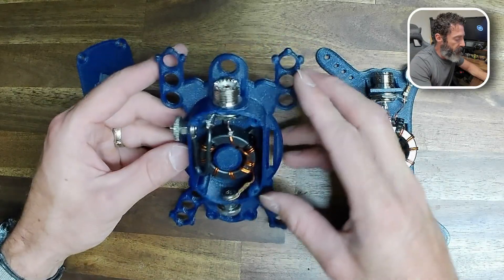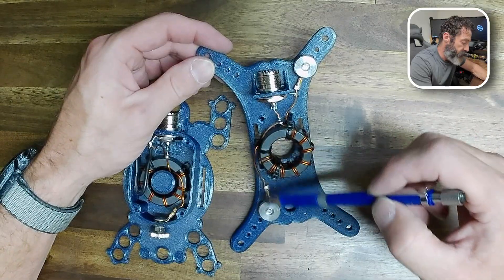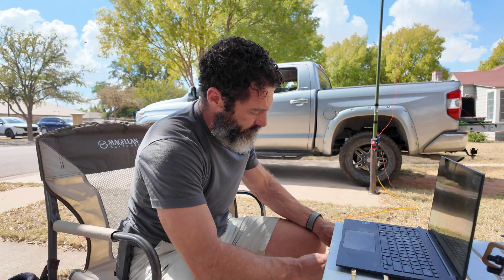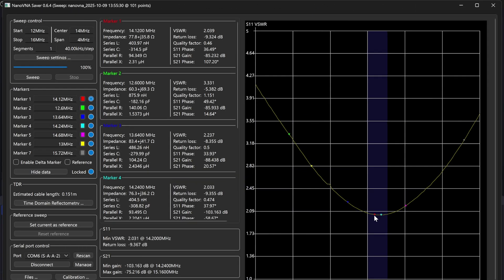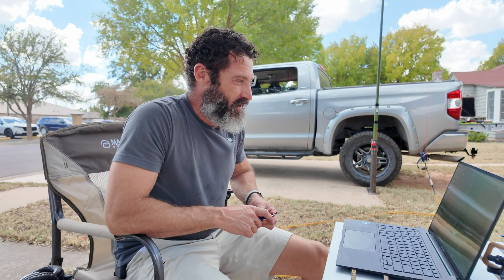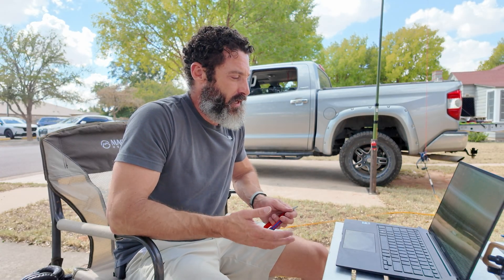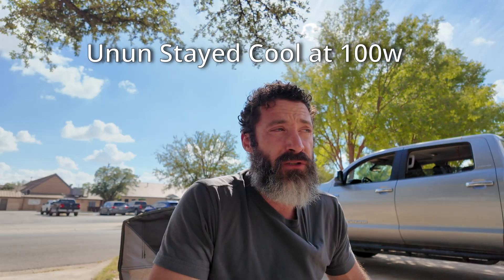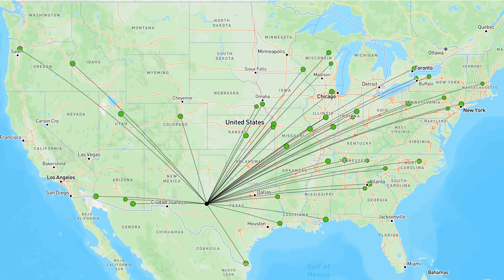Budget challenger Antenna Build (Part 2) | Tuning & Field Testing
In this video, I finish the Budget Challenger Antenna build by tuning the antenna, testing it in the field, and doing a quick POTA activation.
I show the 3D-printed enclosure and wire winder, explain the connections for the SO-239, counterpoise, and radiator, trim and tune the wire with the NanoVNA, and then check real-world results using the RBN and a 5 W activation.

🧰 Parts & Files

These high quality winders can be bought

Amazon FT140-43

Connectors & Wire:

BNC Connector

18 AWG Magnet Wire

⏱️ Chapters:
00:00 Intro
02:10 3D Printed Enclosure & Wire Winder
04:30 Connecting the SO-239 & Counterpoise
07:05 Cutting the Radiator
10:25 Tuning with NanoVNA
13:50 Field Test & RBN Results
18:40 POTA Activation Highlights
21:00 Wrap-Up